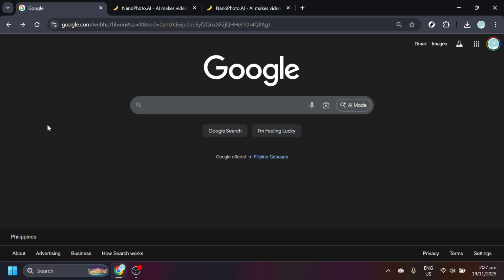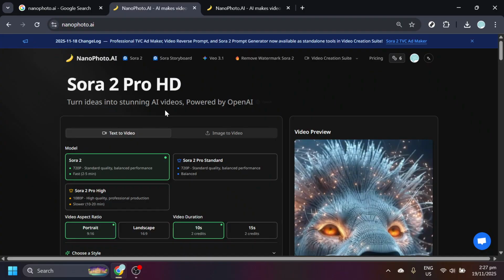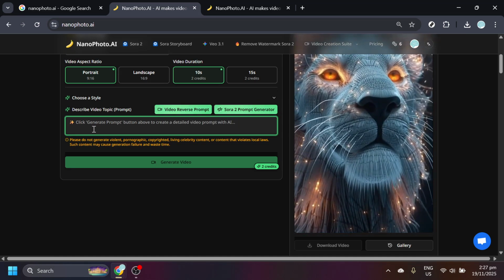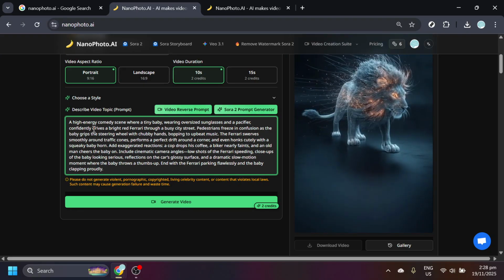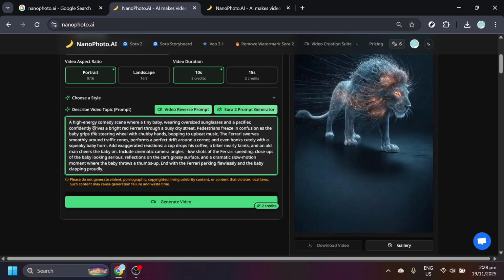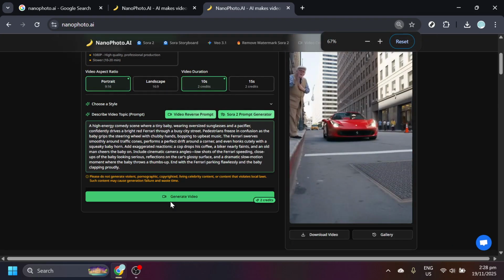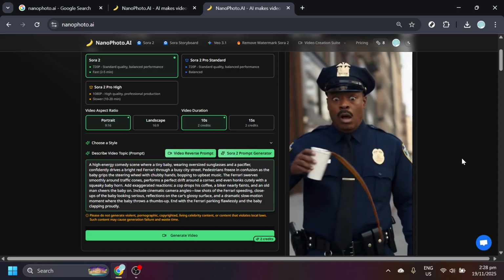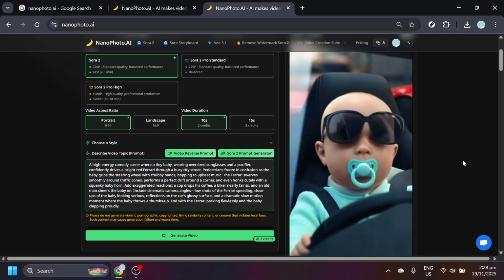How to Create Viral Videos with Sora's AI | 100% FREE and NO Watermark (Updated 2025)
How to Create Viral Videos with Sora s AI 100  FREE and NO Watermark 1